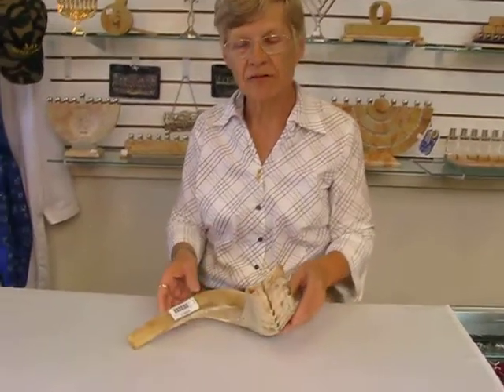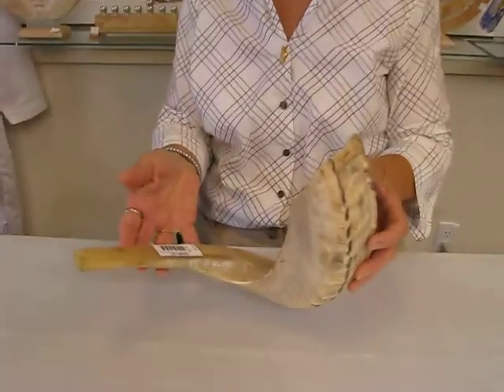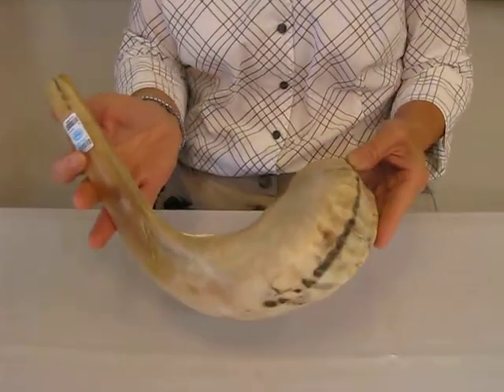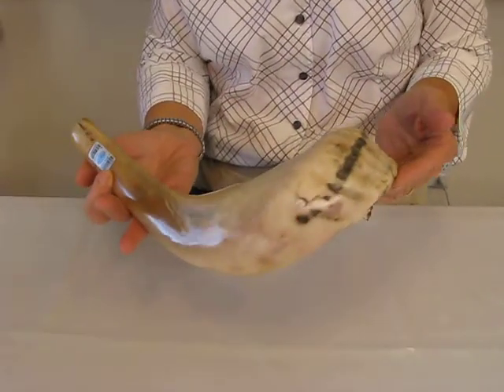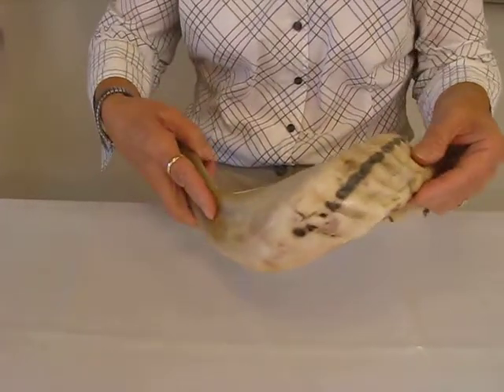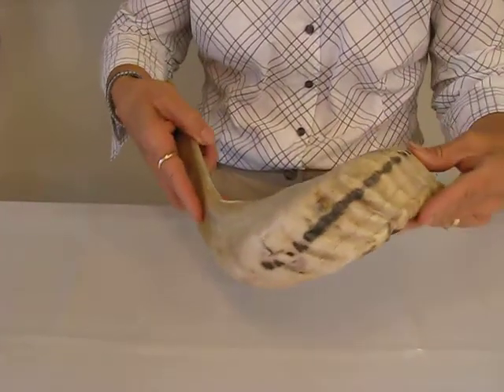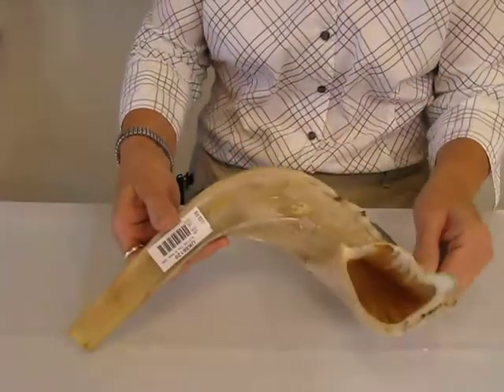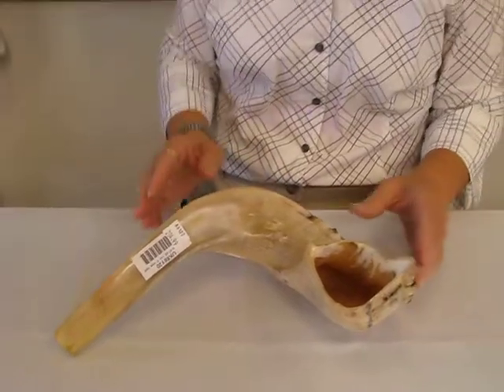20" Kosher Shofar - Made in Israel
600 South Holly Street Suite 103
Denver, Colorado 80246